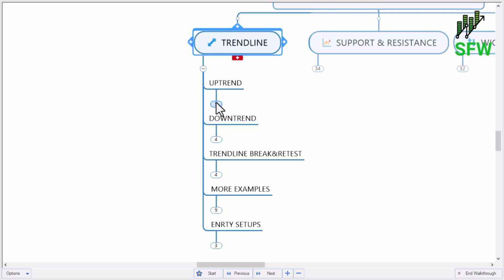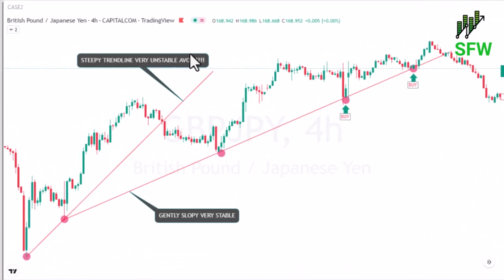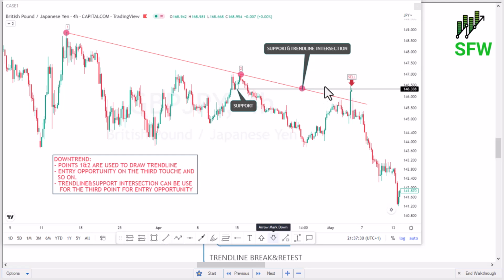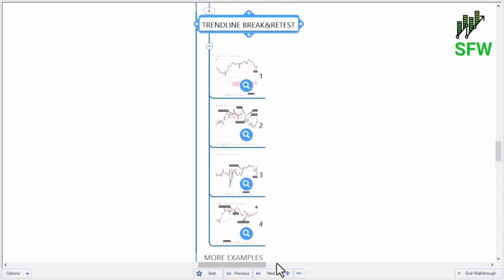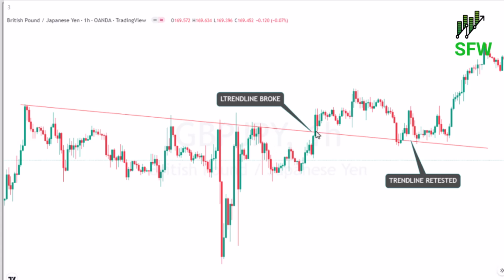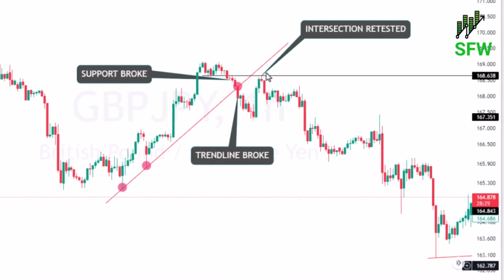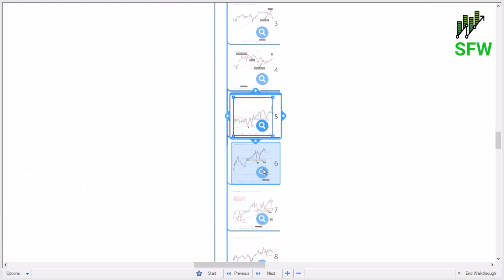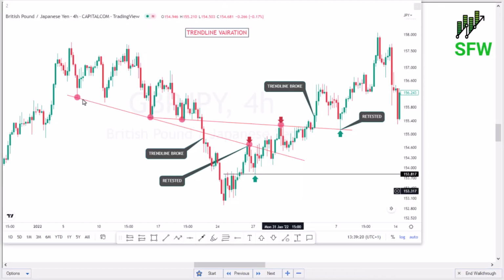DISCOVER THE UNREVALED TRADING MAGIC OF GBPJPY |01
This is a three series video watch out for the |02|